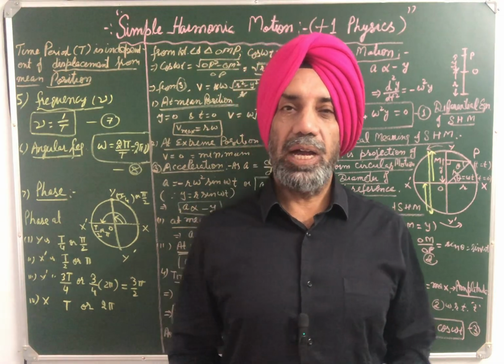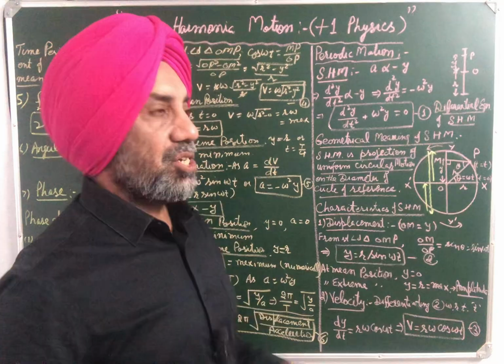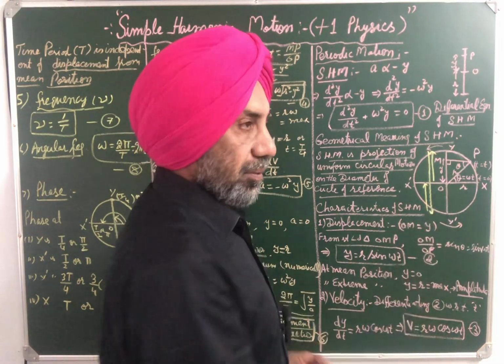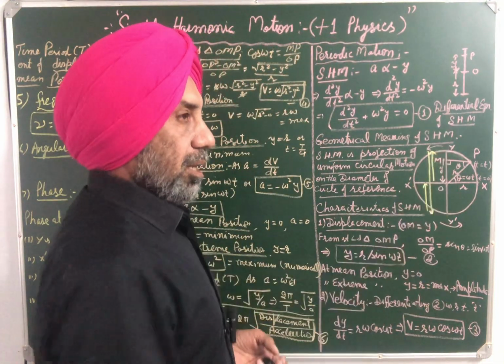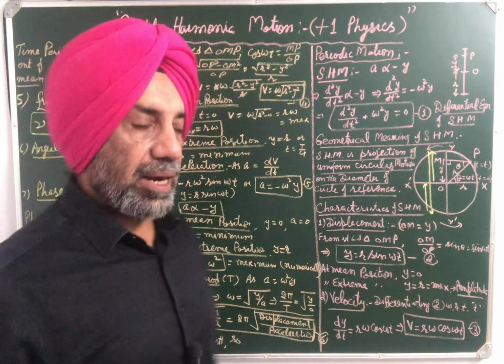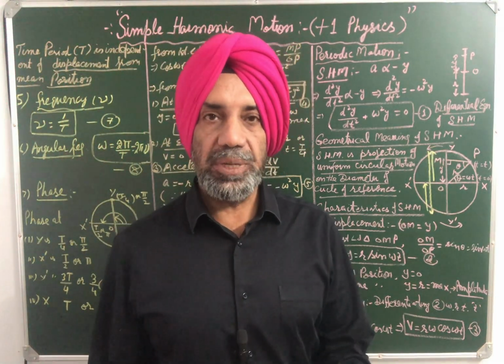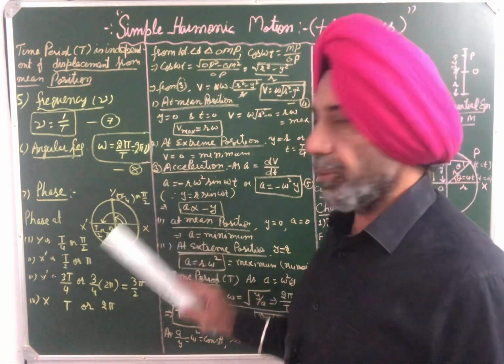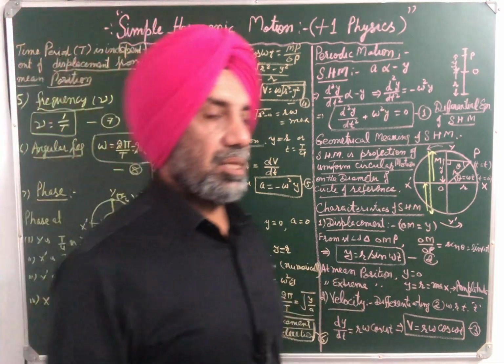SIMPLE HARMONIC MOTION: BY PROF.ROMANA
Periodic Motion & S.H.M. With examples. Geometrical Meaning Of SHM. Characteristics of SHM & its Differential Equation